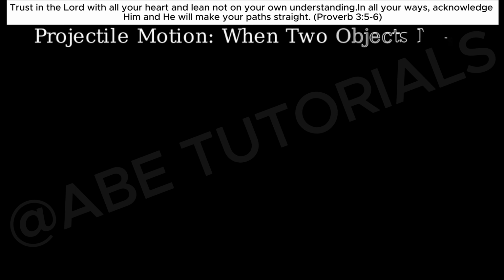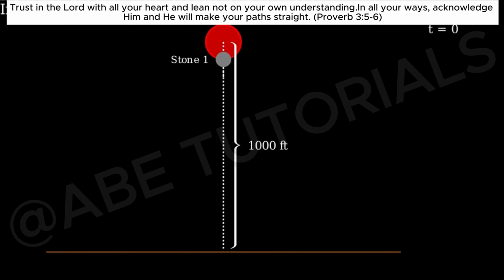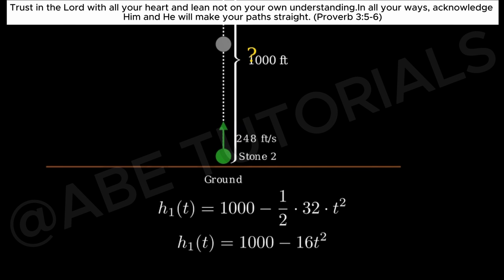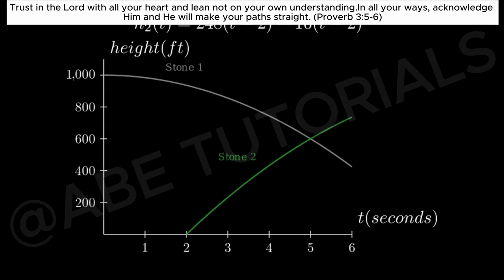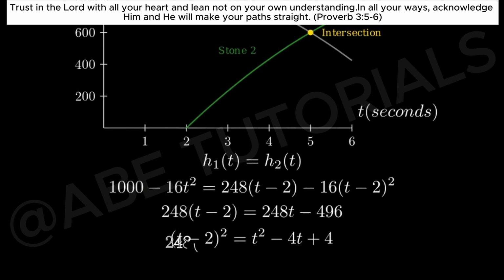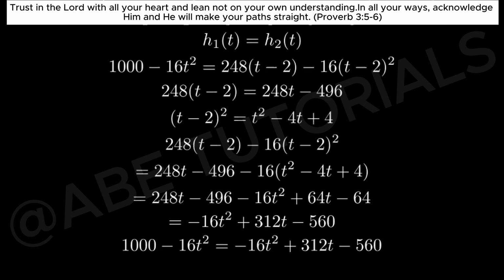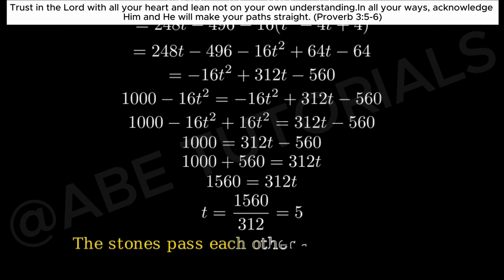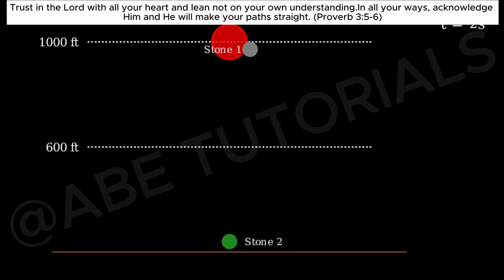A stone dropped from a captive balloon at an elevation of 1000 ft. two seconds later, another stone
A stone dropped from a captive balloon at an elevation of 1000 ft. two seconds later, another stone is projected vertically upward from the ground with a velocity of 248 ft. per sec. If G is 32 feet per second, when and where will the stones pass each other?